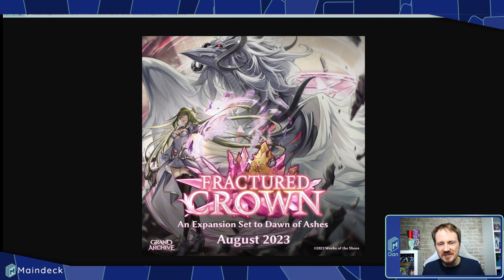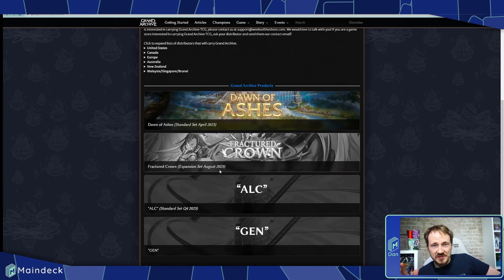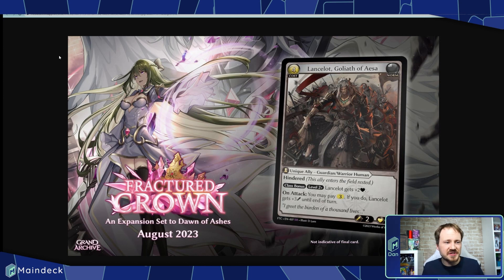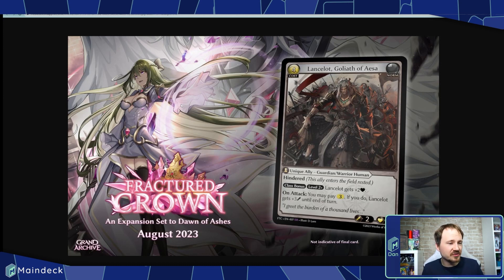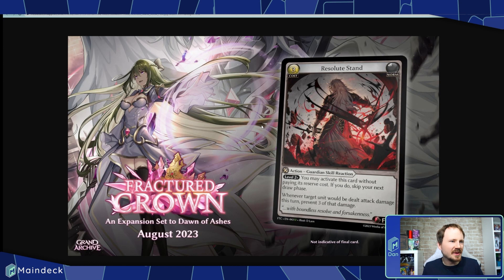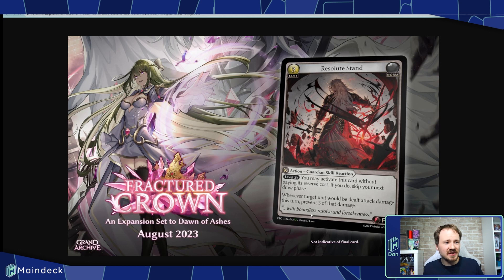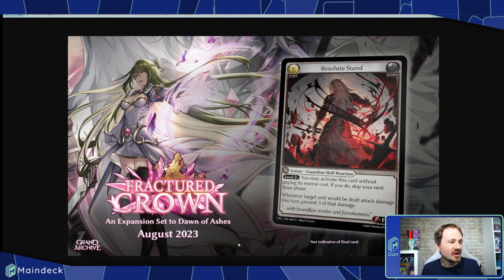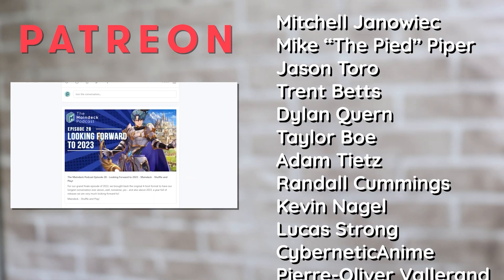Grand Archive SET 2 Announced - WITH 2 New Cards!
FRACTURED CROWN HYPE!! What do you think of these card previews and Fractured Crown? Let us know down below!!

Want to hear me talk about every Grand Archive Dawn of Ashes card for 6 hours? Of course you do!

"Dan, what the HECK is with 1st Edition and Alter Edition? Collector Rares? HELP!" Ok fam I got you, check this video out

🎴 ** THE OFFICIAL GATCG WEBSITE! ** 🎴

📕 ** GATCG RULES ONLINE ** 📕
👇 Official Getting Started:

💻 ** Amazing Tools and Info at Silvie.org! ** 💻

👇 Grand Archive TCG Deck Builder Web App!